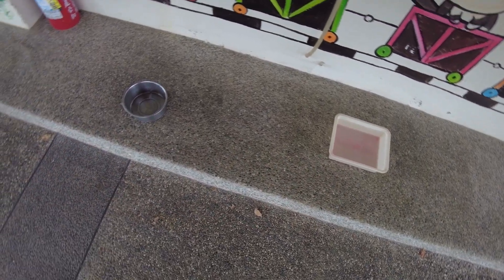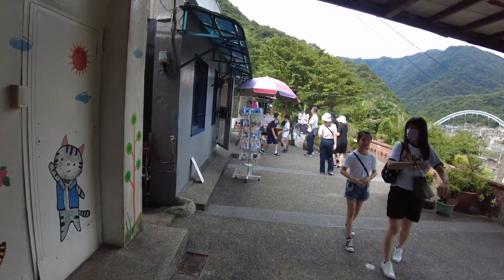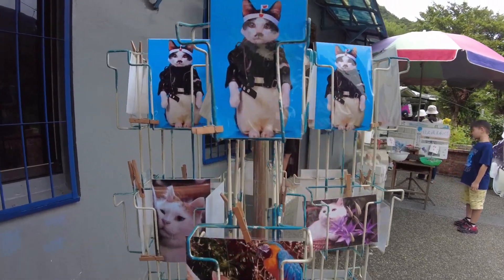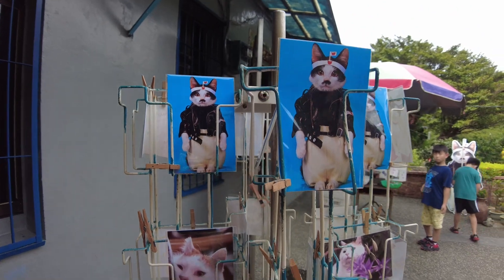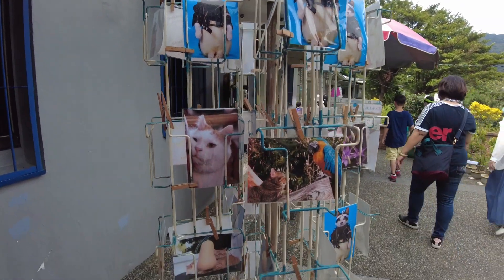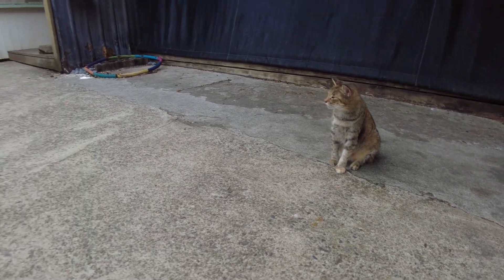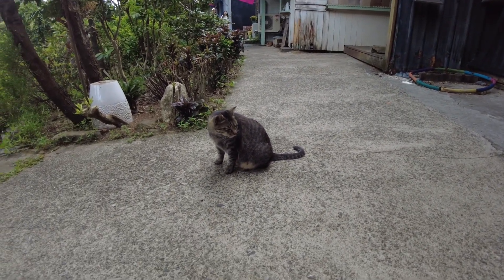I Met the Angriest Cat Exploring Taiwan’s Houtong Cat Village | 猴硐貓村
I went to explore Houtong Cat Village for the first time ever despite living in Taiwan for donkeys years.